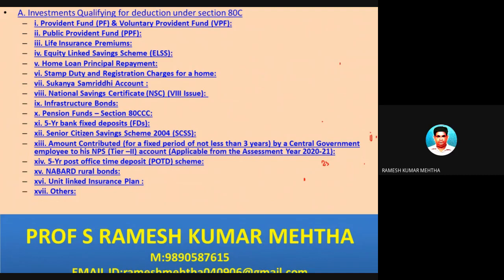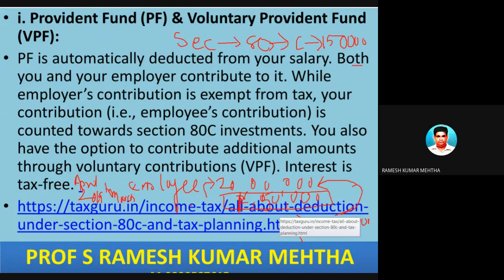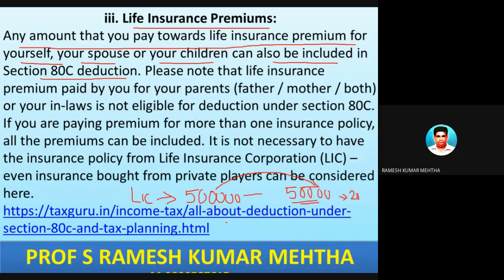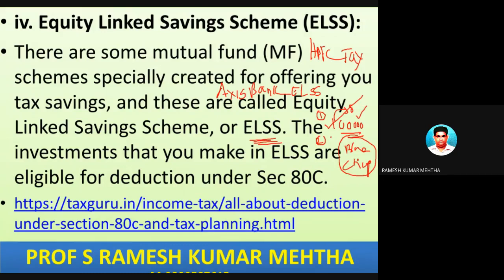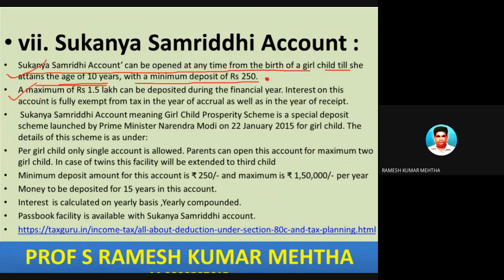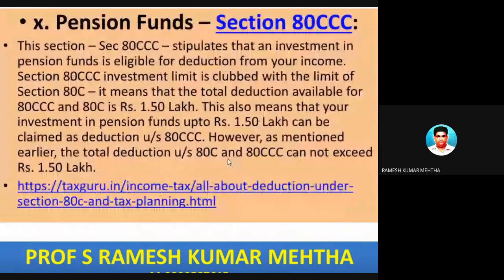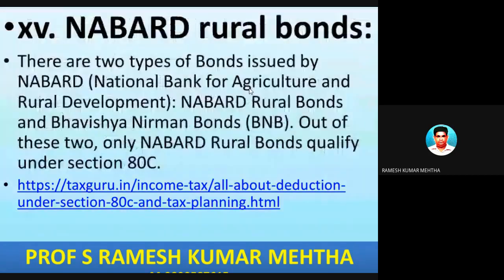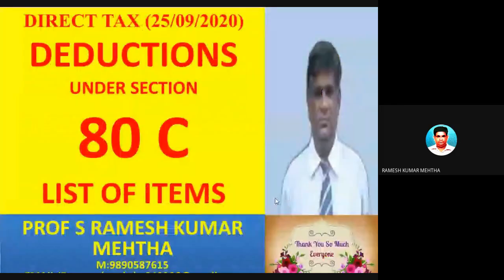DIRECT TAX DEDUCTIONS UNDER SECTION 80C LIST OF ITEMS